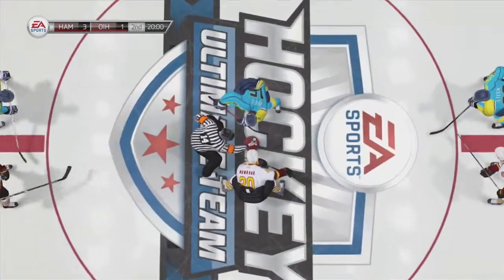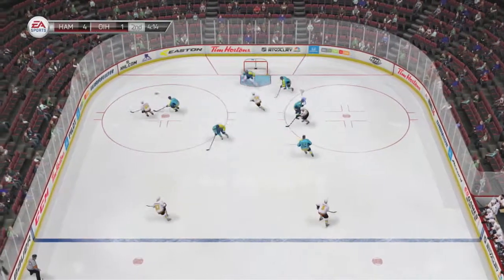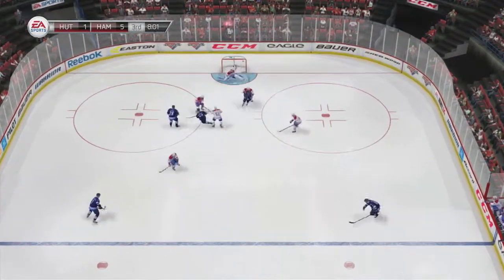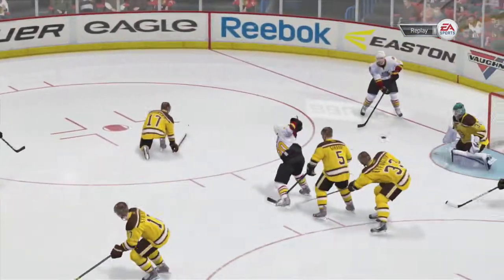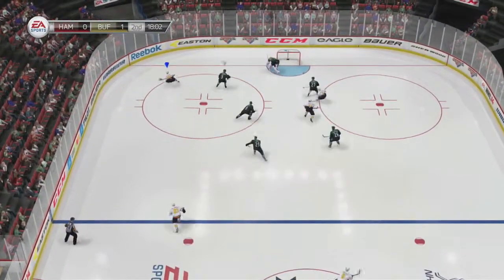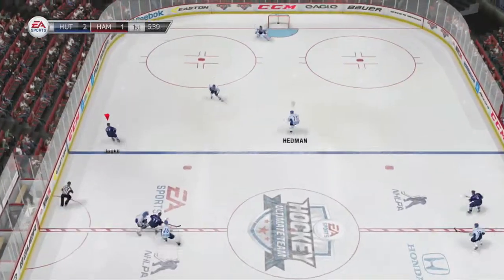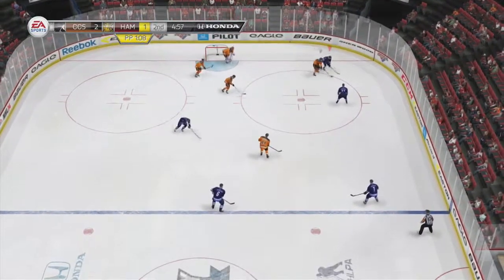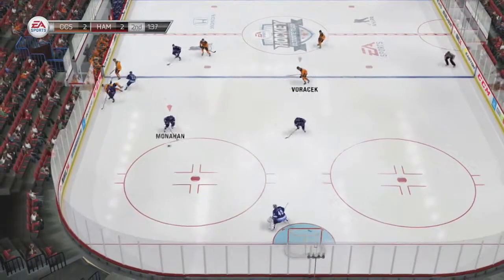NHL 14 HUT: Silver Star - Sean Monahan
What's going on YouTube! This is a new series called Silver Star! The goal is to show you guys silver players that you might enjoy using, and that are pretty good as well!

They are fast and reliable, go check them out!